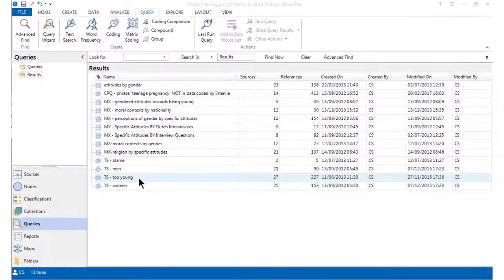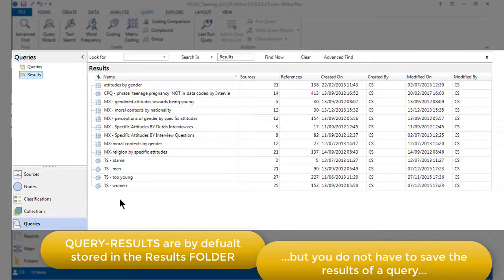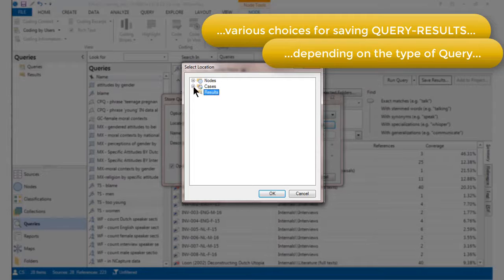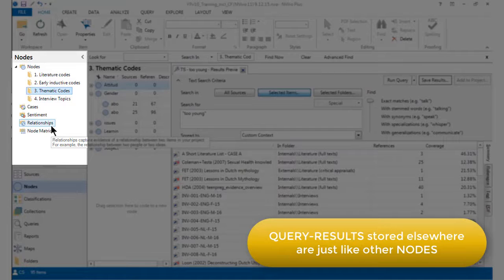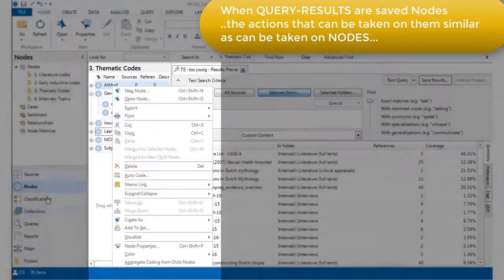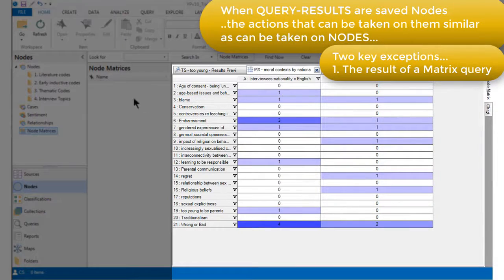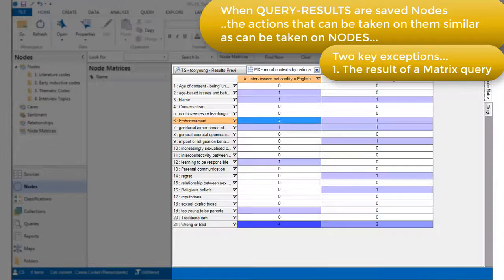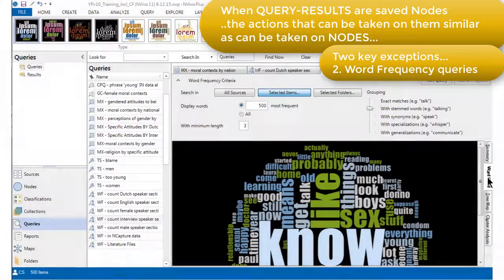NVivo Query Results | Qualitative Data Analysis Services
This video introduces QUERY-RESULTS in NVivo, showing what they look like, where they are stored and some of the actions that can be taken on them.